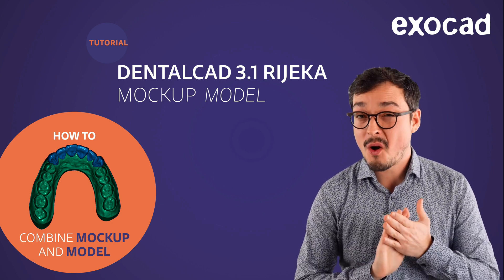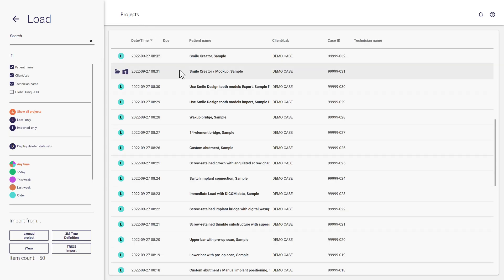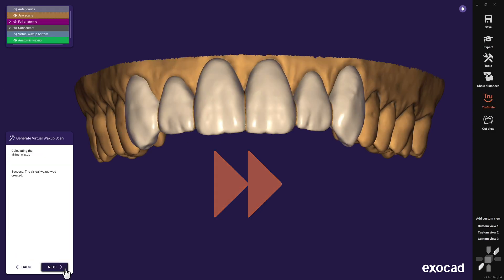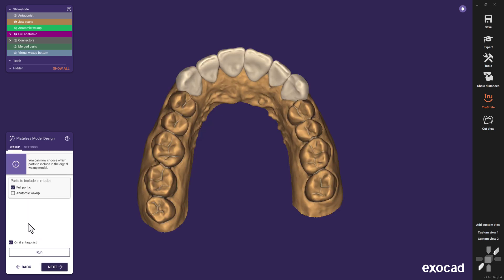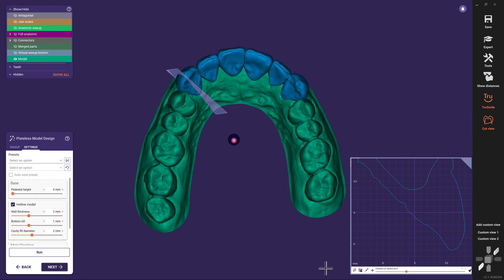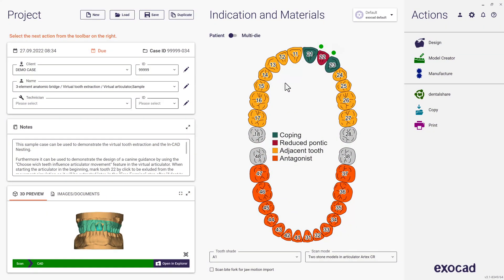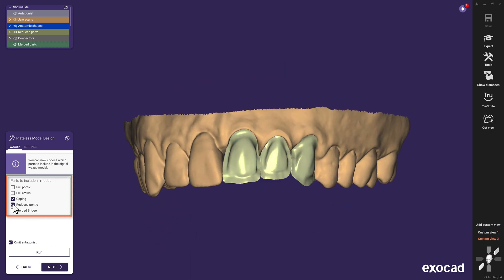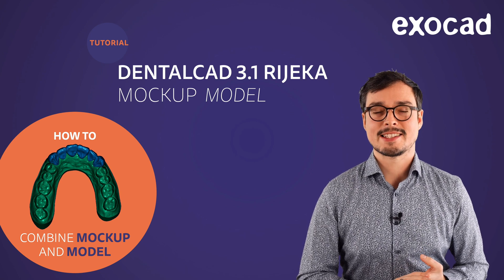Mockup model - merge your restoration & original digital model VIDEO TUTORIAL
In this chapter discover how to easily merge your CAD design [restoration]
and your original digital model with DentalCAD 3.1 Rijeka and the Model Creator module.

Implement this workflow as part of a digital smile design treatment
where the mockup model allows you to merge any design
and any model, even unprepped models for 3D printing.

00:00 - Intro
00:30 - Setup
00:59 - Design Model
01:04 - Model Alignment
01:16 - Parts to include in Model
01:26 - Model Settings
01:34 - Cut View
01:48 - Recap
02:32 - Outro